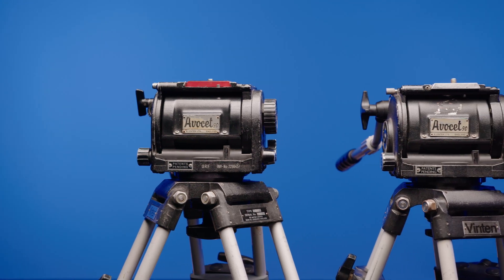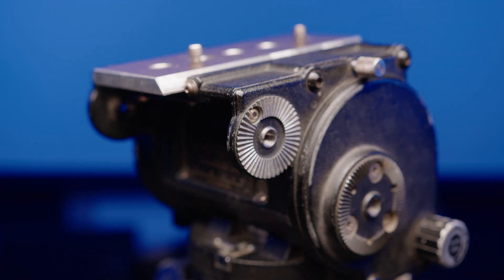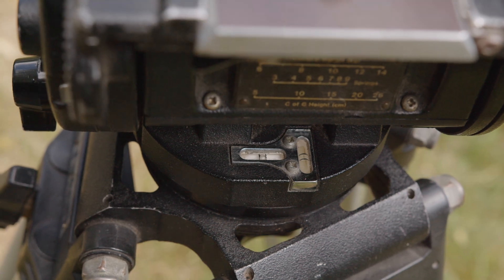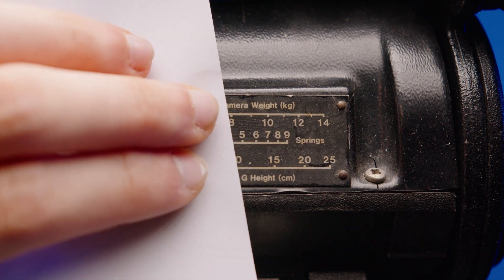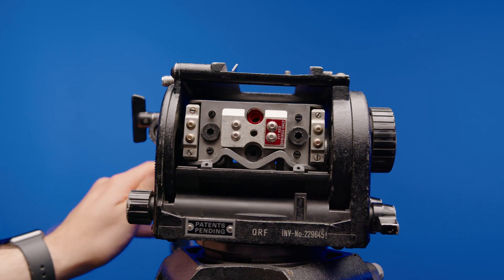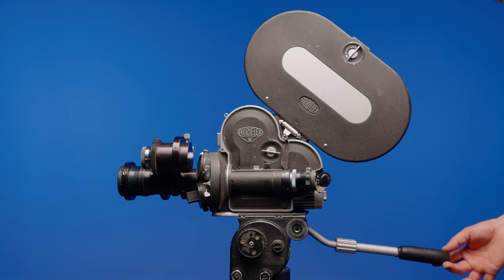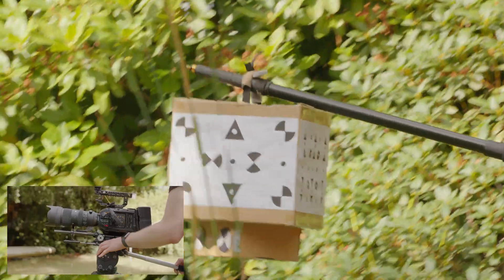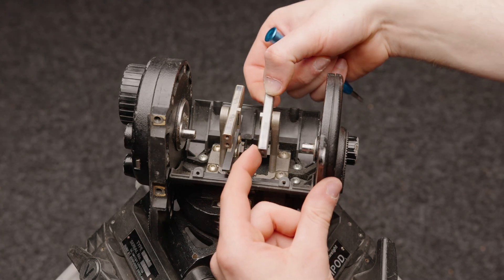Interesting Vintage Fluid Head Technology - Vinten Avocet 90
A retrospective look at the Vinten Avocet 90 - a vintage tripod with an unexpectedly ingenious counterbalace system which you can actualty look at and performance that is not inferior to current tripods in many ways.

00:00 - Intro
00:10 - when was it built?
00:32 - how much weight does it support?
00:39 - same model, different parts
00:57 - basic functions
01:31 - tripod plates and how they are attached
02:21 - calculate the settings
03:39 - where is the counterbalance system?
03:57 - how does the counterbalance system work?
05:53 - movement test and comparison with SIRUI BCH-30
06:59 - price-performance and thoughts
07:49 - reassembly summary